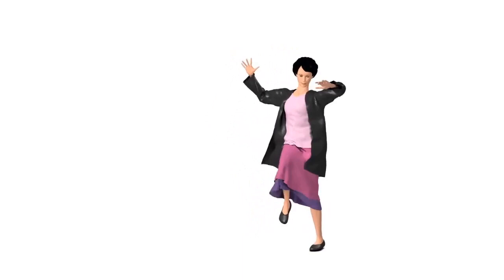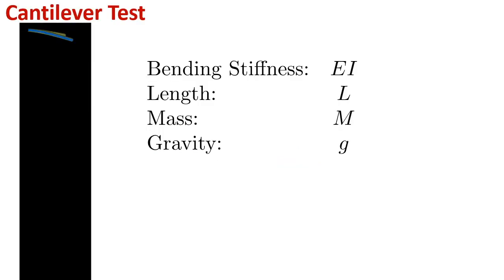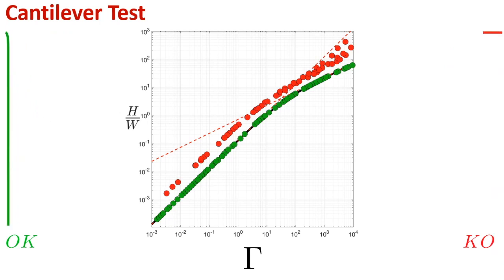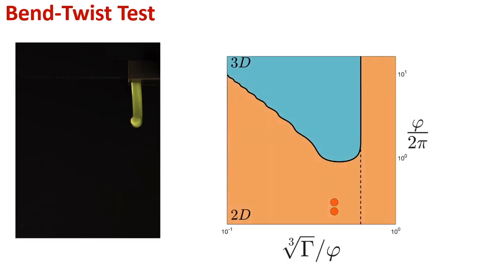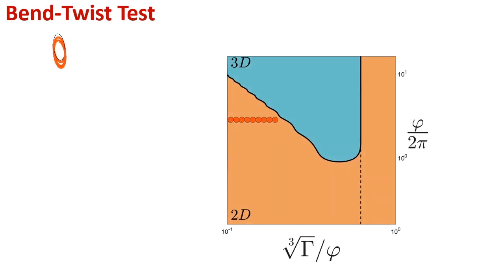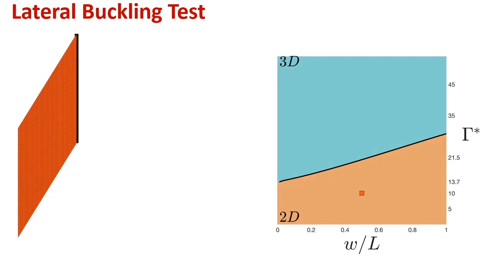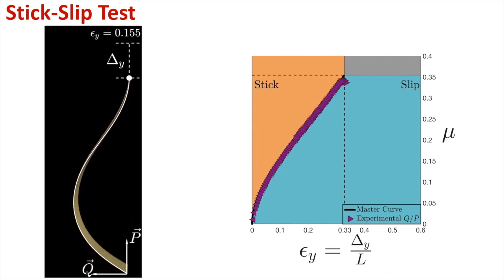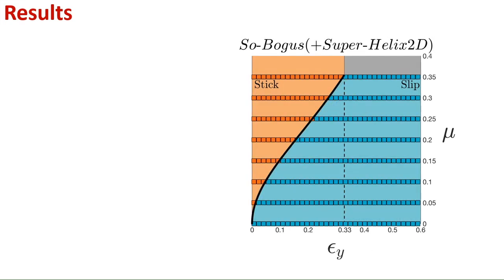[DDays23] Neukirch: Validation of simulators